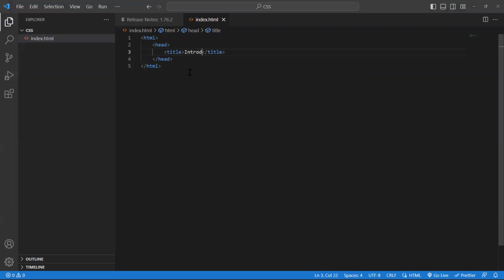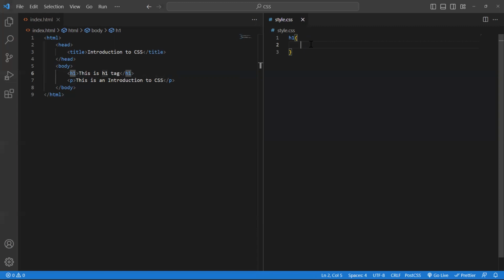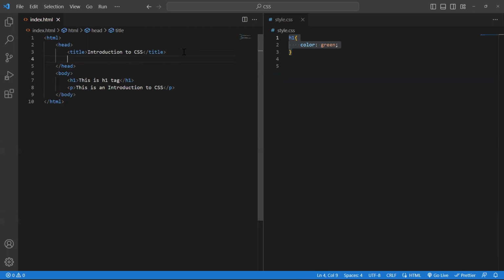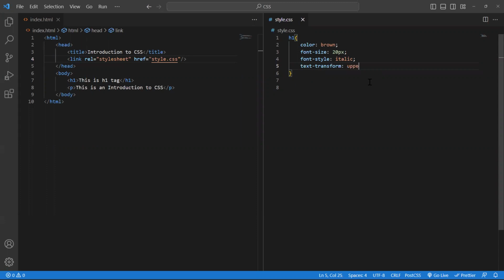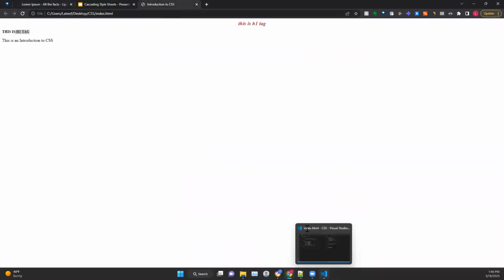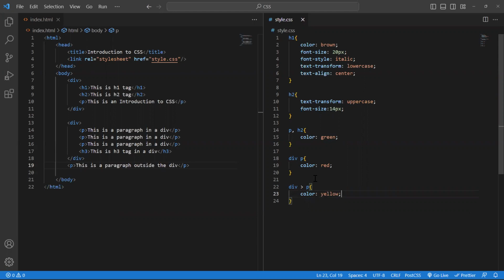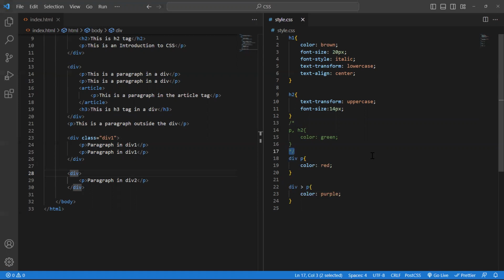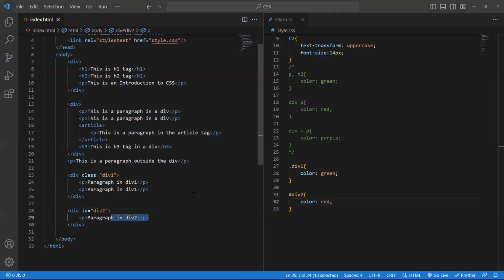07 - Introduction to Web Design - CSS | Lateef Rasheed